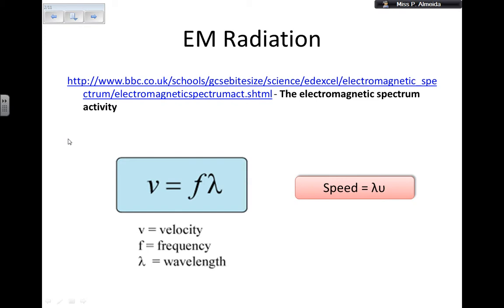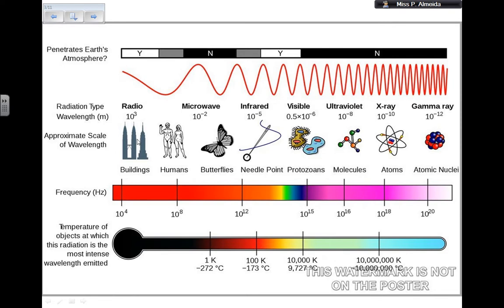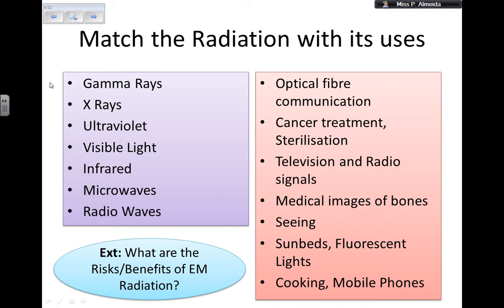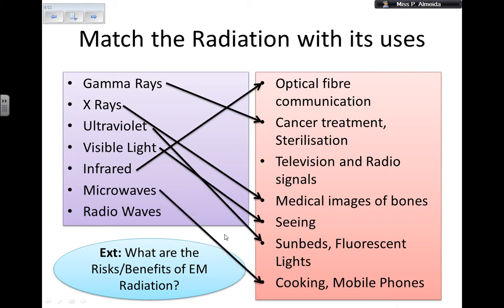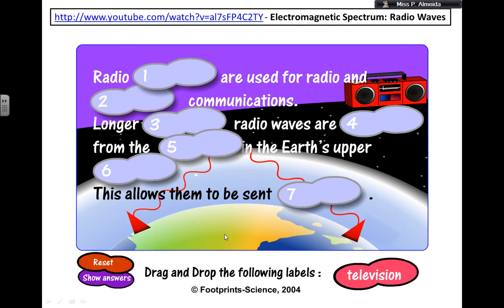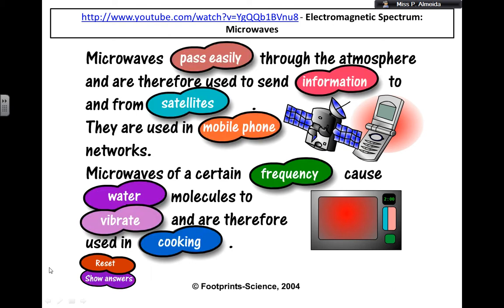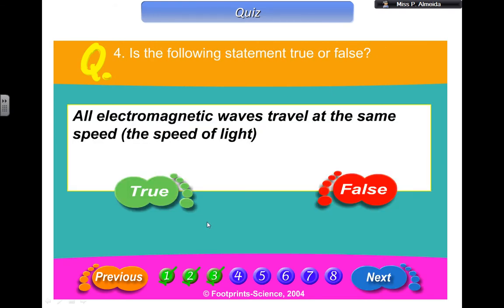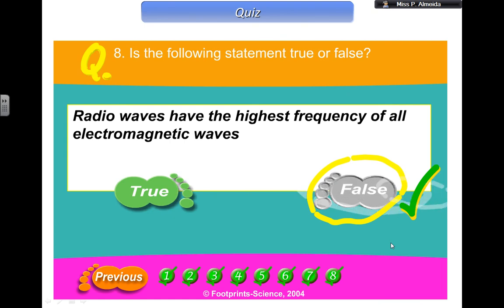Electromagnetic Radiation, Exercises and Answers - GCSE Physics Revision